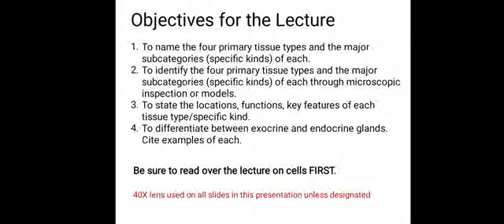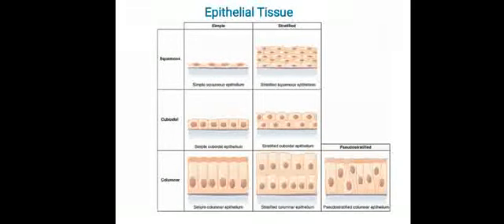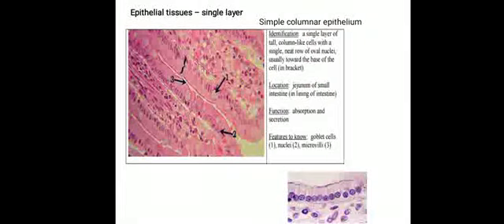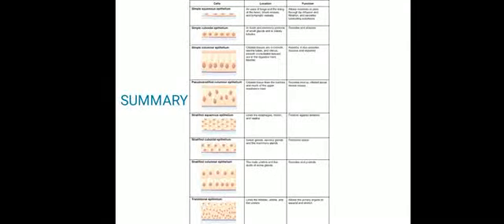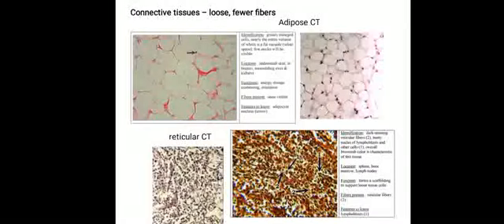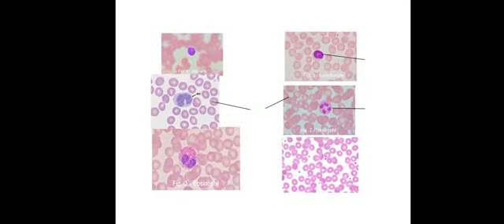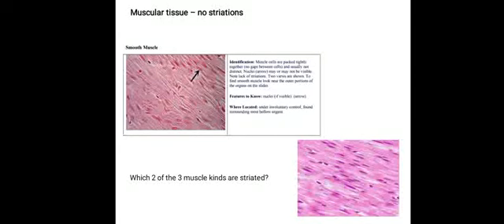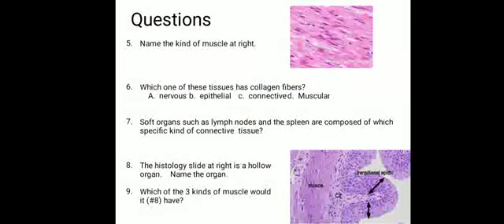Histology: Classification of Tissues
tissue, epithelial, connective, muscular and nervous